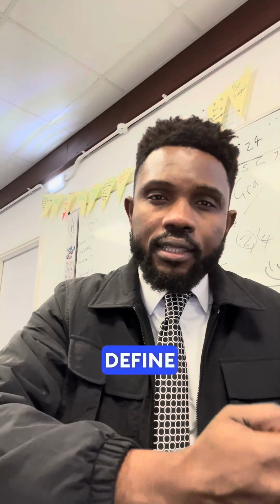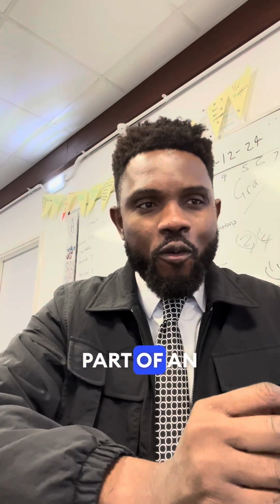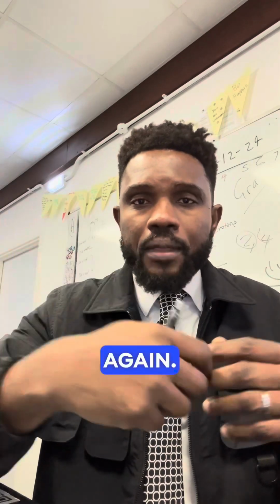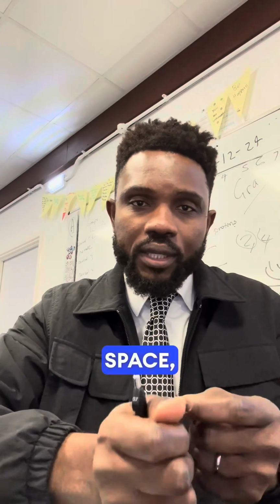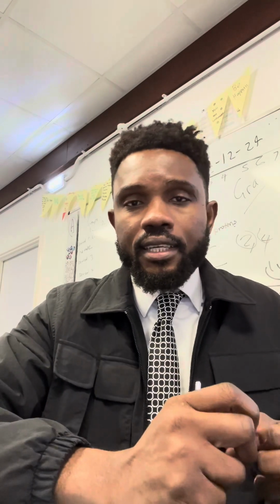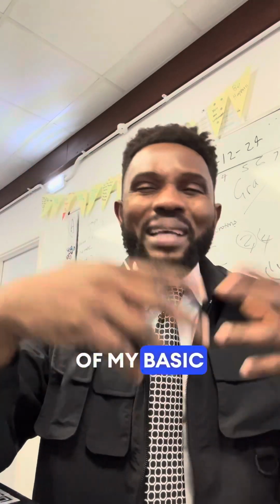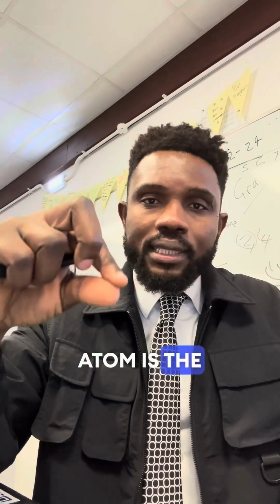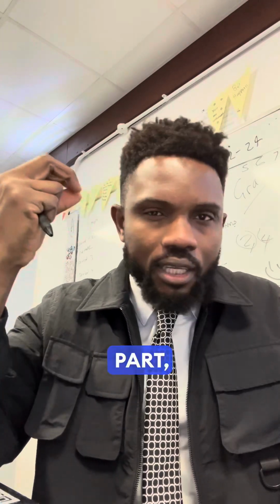Introduction to Chemistry II. Atoms, matter and particle @VEEDSTUDIO